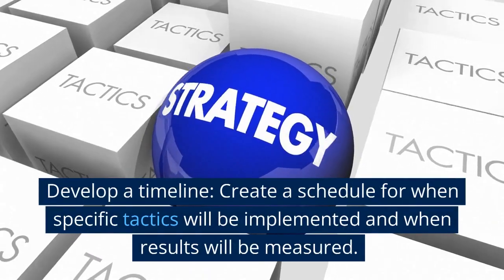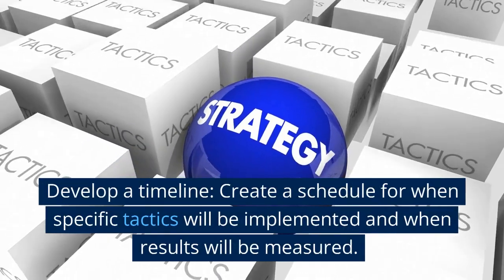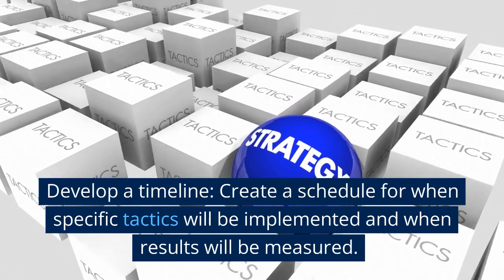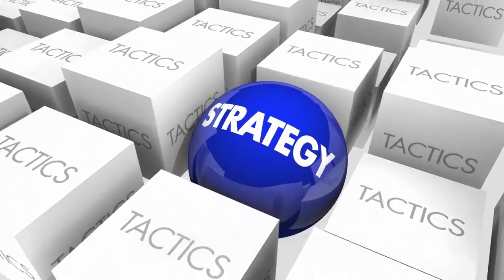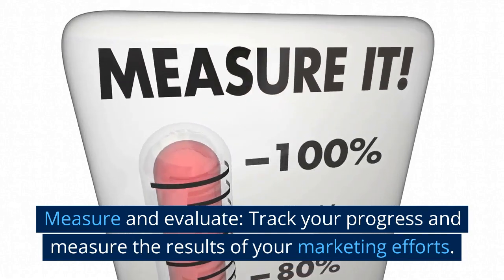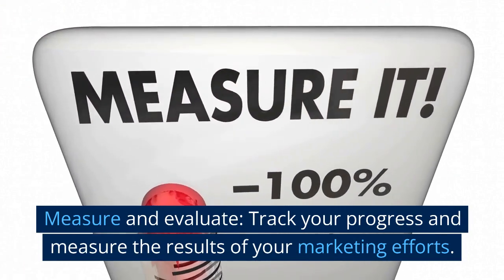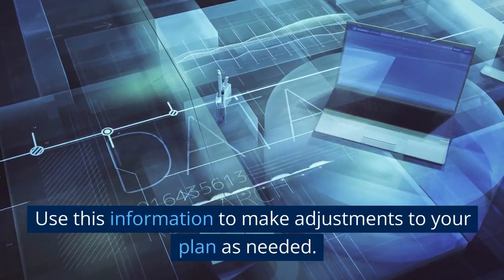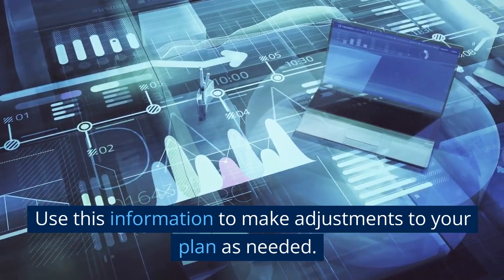Crafting a Killer Marketing Plan: Step-by-Step Guide for Businesses